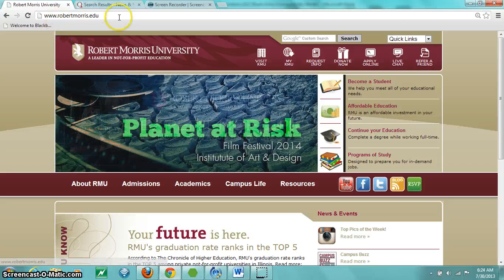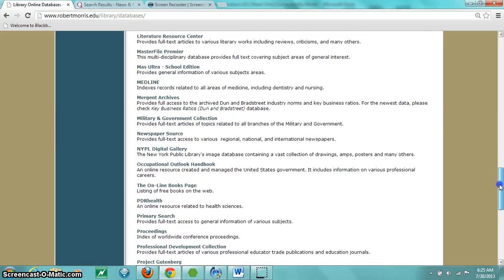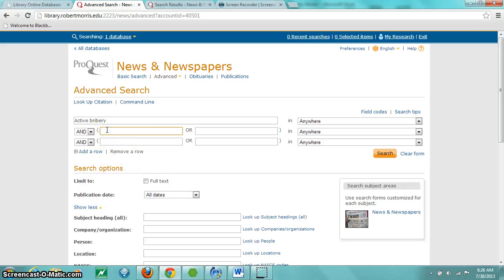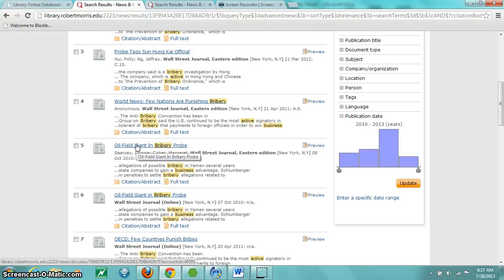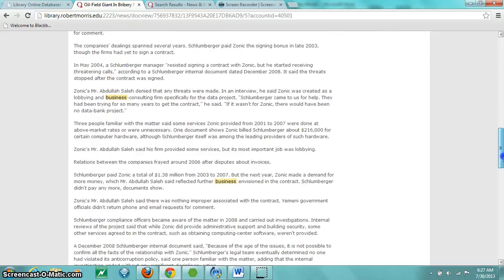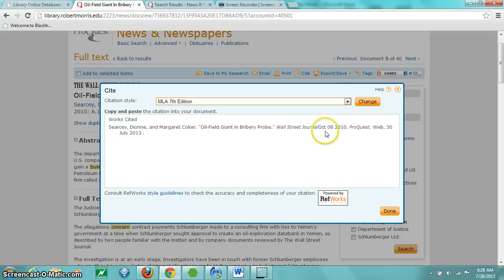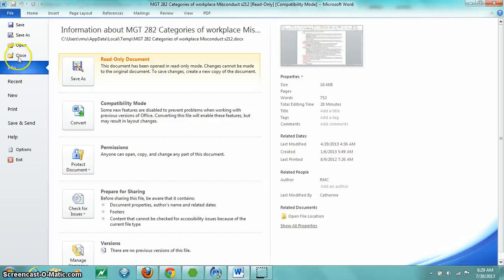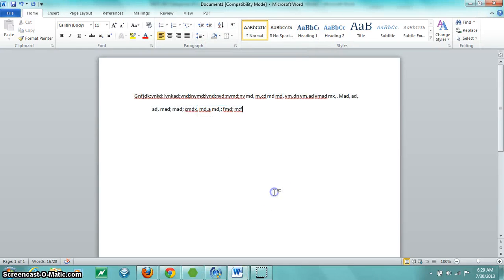MGT 282 database search In the News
How to use the RMU databases